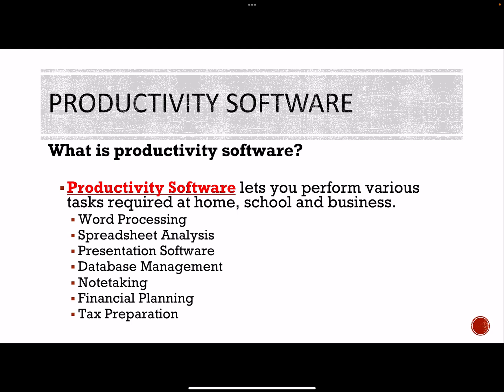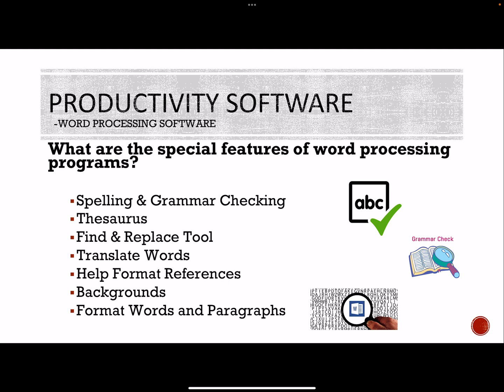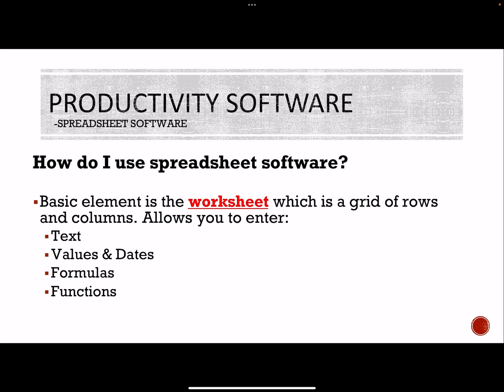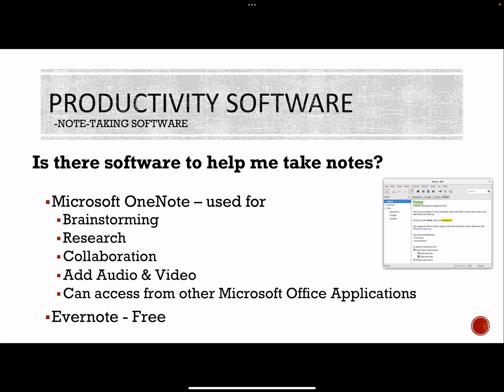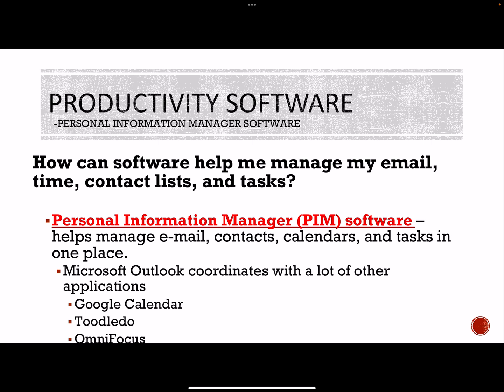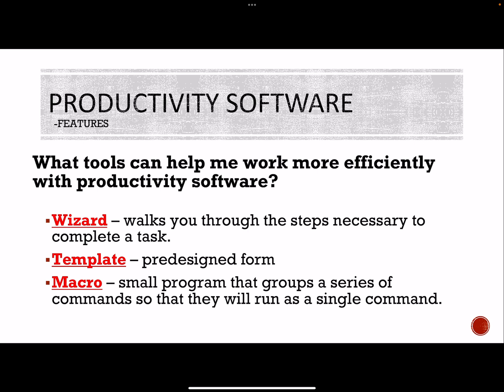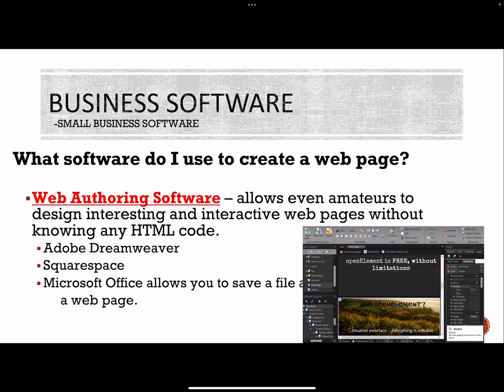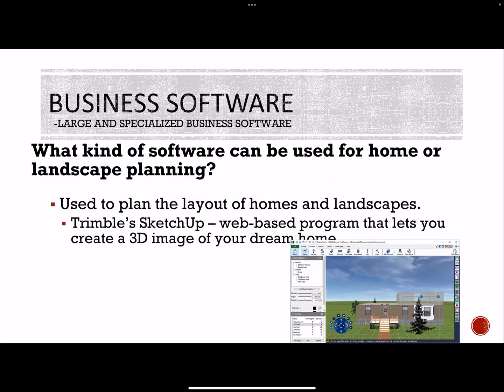Application Software 2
For CIS class